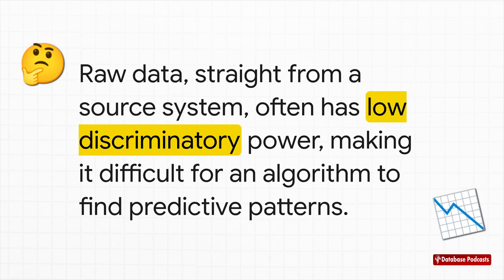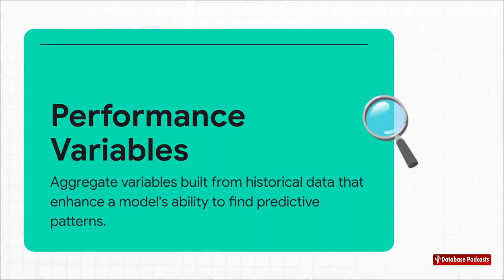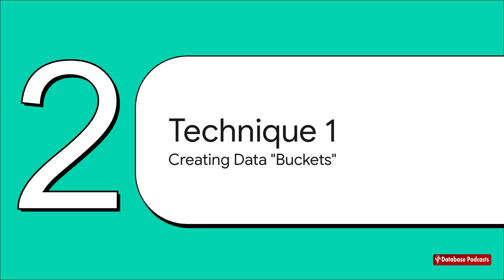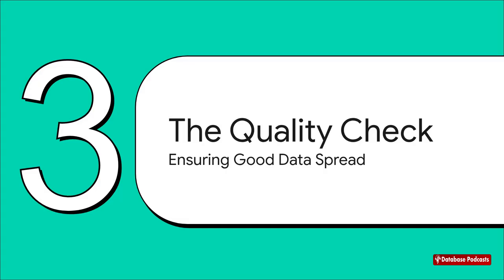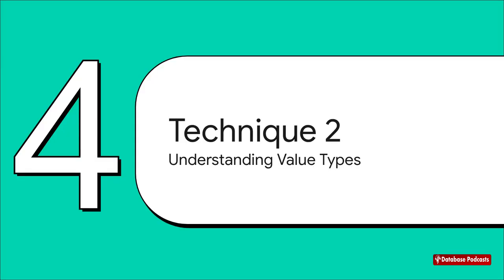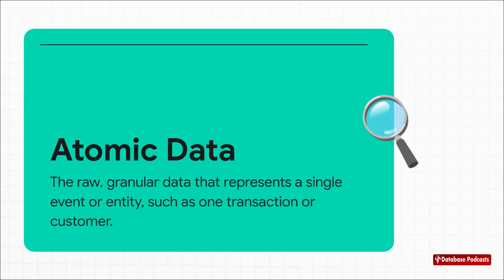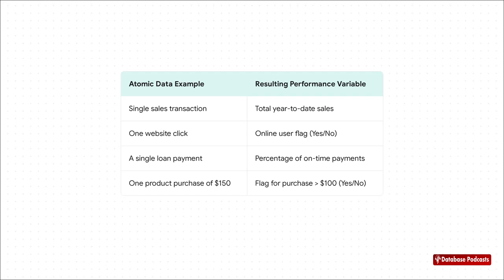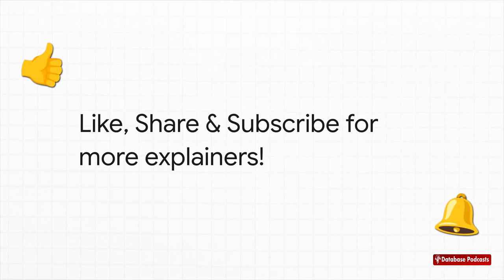Episode 16 – Designing Performance Variables for Better Models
Strong analytics needs strong performance variables. Discover how to design them effectively: converting continuous values into ranges, handling nominal vs. ordinal values, and ensuring good data spread. These techniques make models more accurate and insightful.

Tags (≈498 chars):
designing performance variables tutorial, converting continuous to discrete values, nominal vs ordinal values explained, designing aggregate performance variables, creating strong performance variables, analytics variables design tutorial, improving models with performance variables, tuning models with performance variables, business analytics variables tutorial, variable spread diversity explained analytics, atomic data to aggregate performance variables, analytics model improvement variables design, @DatabasePodcasts